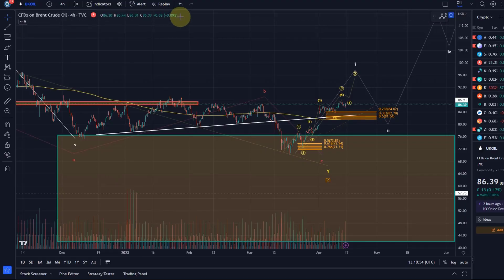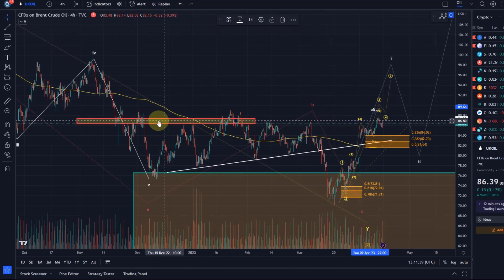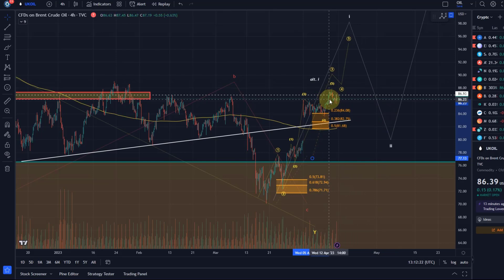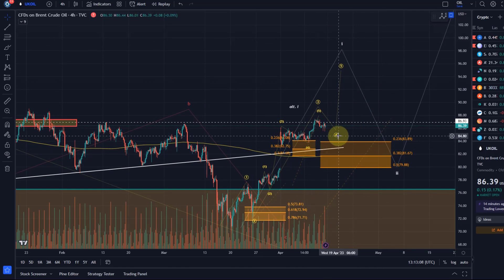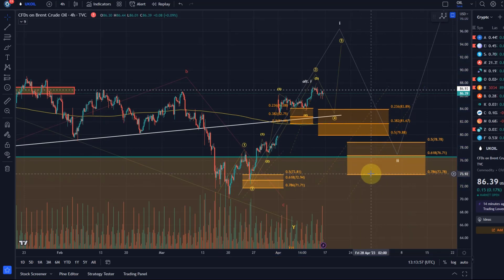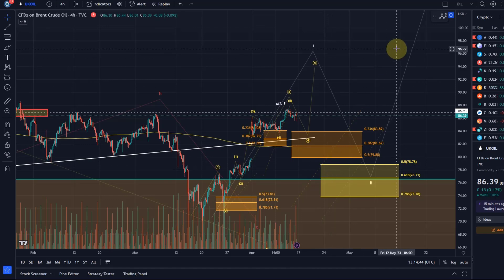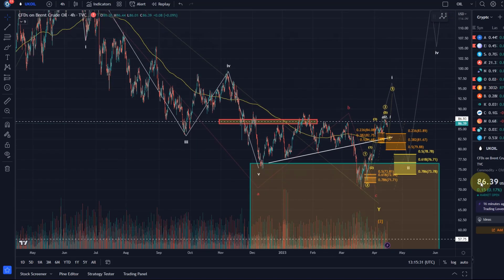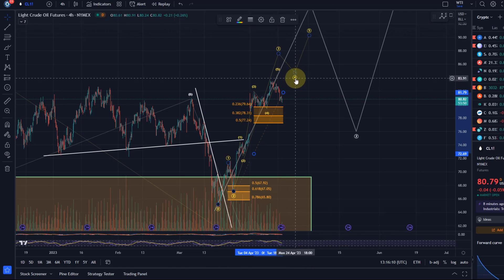Brent Crude Oil & WTI Technical Analysis Today - Elliott Wave and Price News, Oil Price Prediction!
Trade with Trading212:
Receive shares worth up to $100:

--- CRYPTOCURRENCIES: ---

Trade on Coinbase:
Receive $10 in BTC (see terms on website):

Code: WE4091